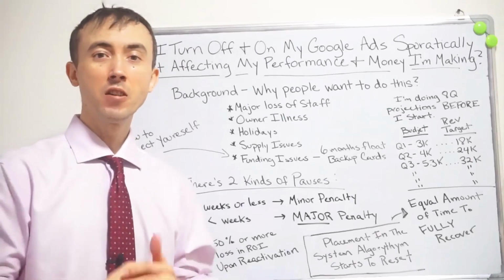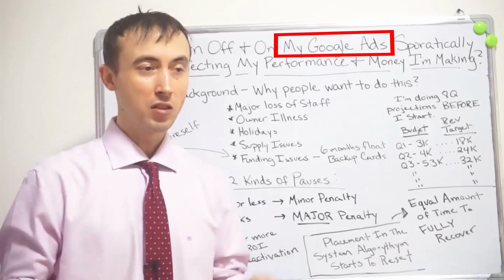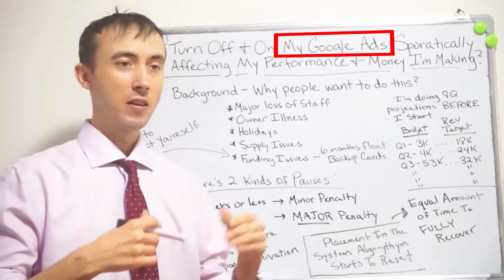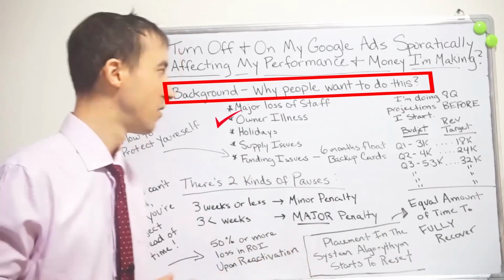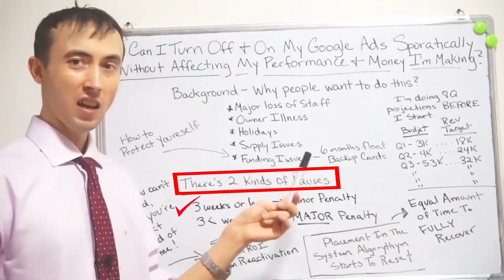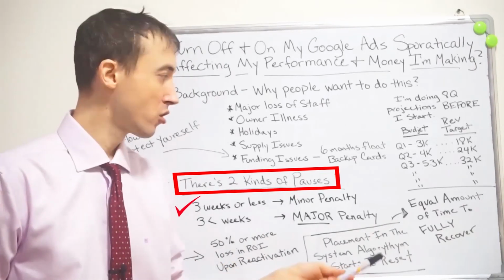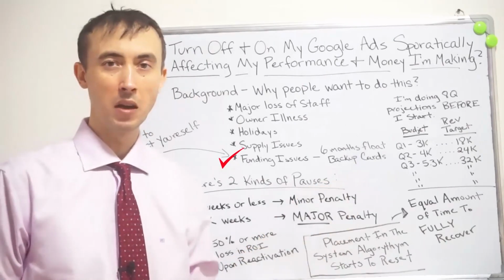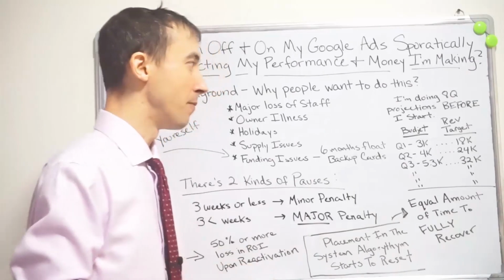Turning Off/On Your PPC Too Frequently and Get Penalized as a Result! Real Case Studies Inside.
How To Avoid An algorithmic Penalty for Sporadic changes with your ads.  Turning off and on ads during holidays, sick employees, or for suppliers don't have to be that bad if you avoid it in the right way.

Timestamps:
3:59 Ad Algorithm
9:28 Major Loss Of Staff
12:10 Supply Issues
12:51 Funding Issues
27:55 Conversion Tracking
28:27 Bid Adjustments